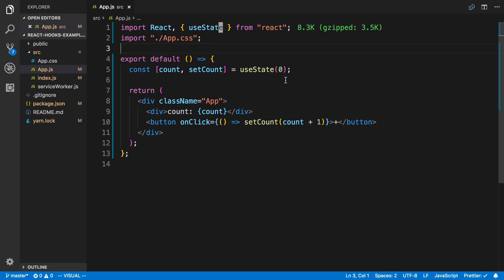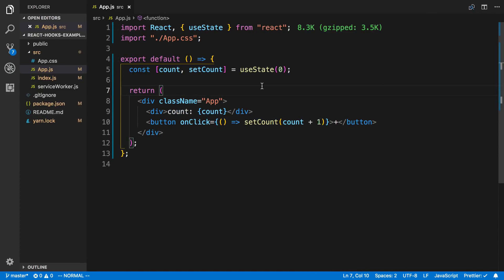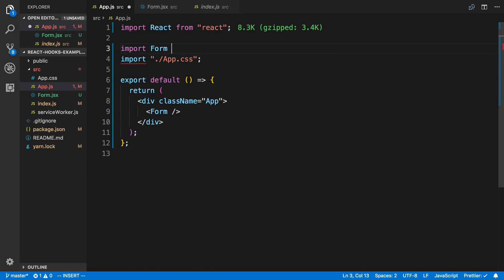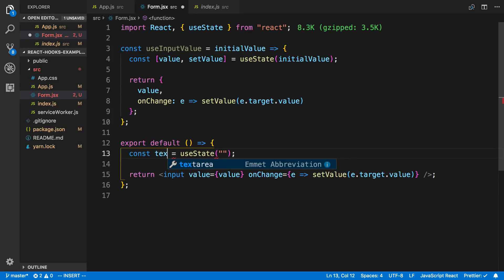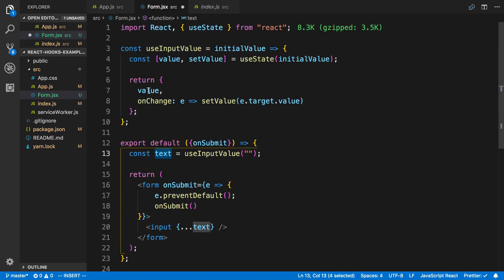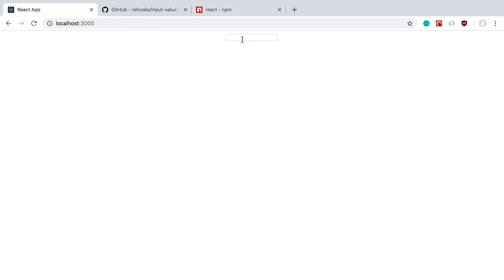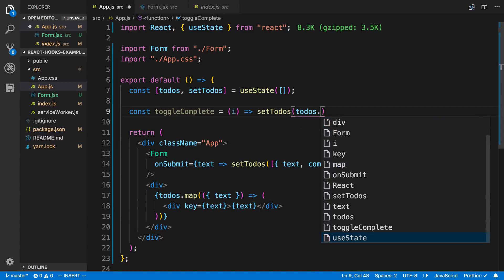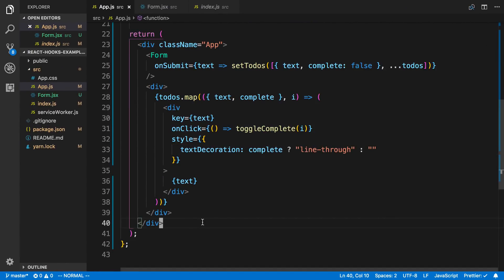Building a Todo List with React Hooks useState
A walkthrough of building a Todo List with React Hooks. Specifically, useState.